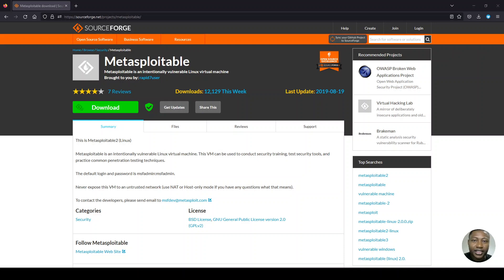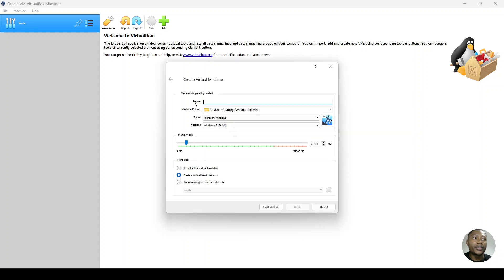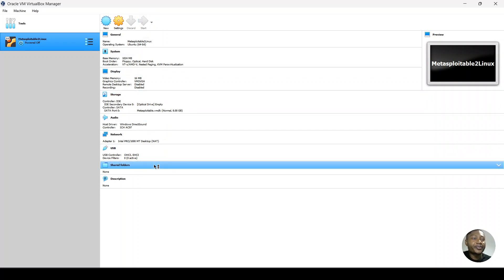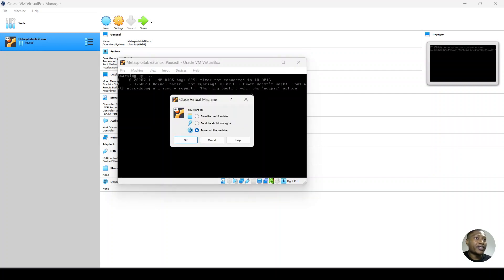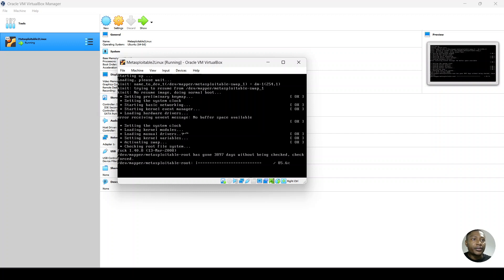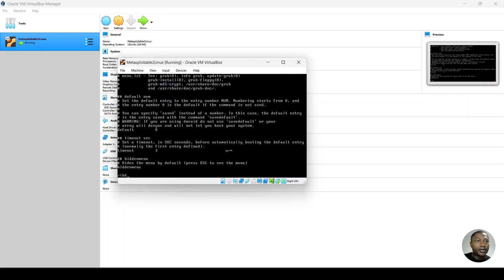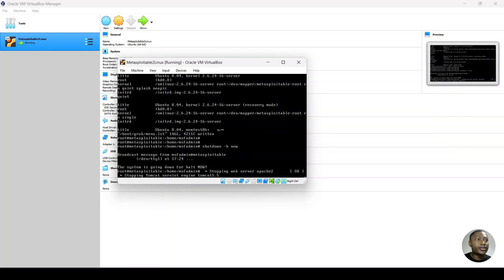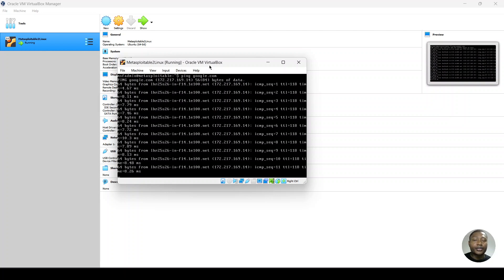Lab Setup 1 - Import Metasploitable 2 Linux into Oracle VirtualBox - boot with "noapic" option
This video shows how to import Metasploitable 2 Linux into Oracle VirtualBox type 2 hypervisor. It also shows how to persistently boot with the "noapic" command which resolves a boot-time exception.

VirtualBox logo
By Oracle Corporation - This image may be found in VirtualBox 4.2 for Windows hosts, GPLv2,